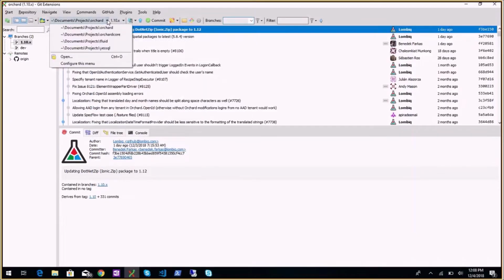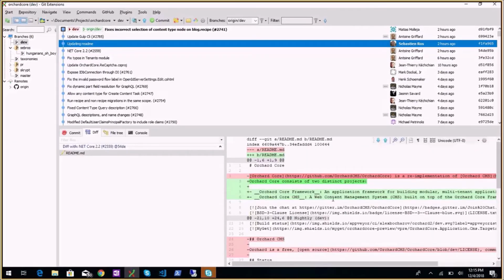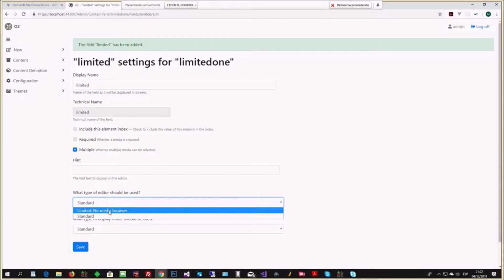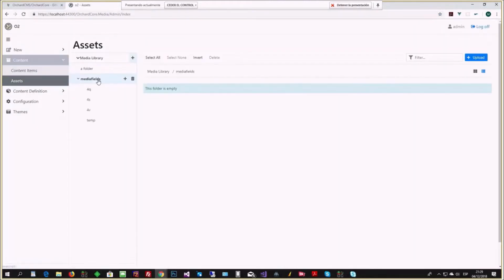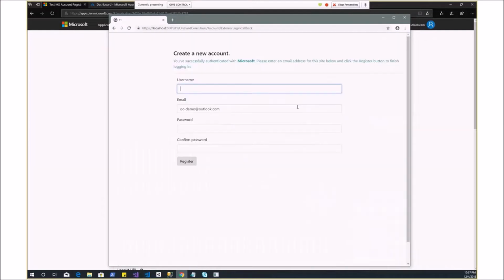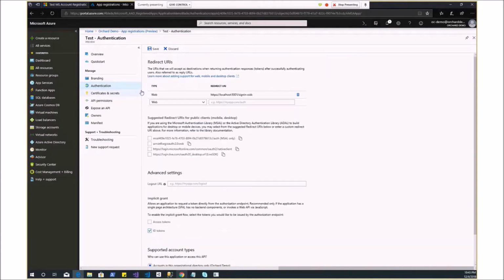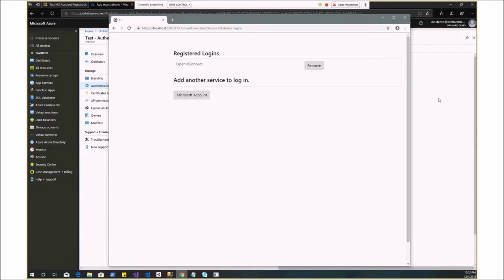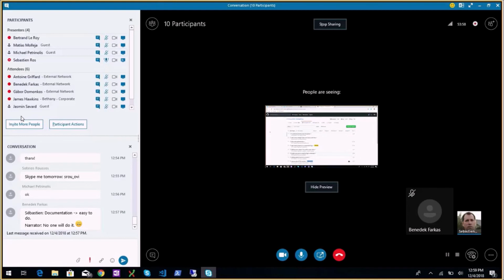Orchard Podcast: 4th of December, 2018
Meeting notes:
- 00:00 - Agenda
- Status on Orchard Core
-- 2:33 - GraphQL descriptions, and name changes (#2748)
-- 3:10 - Fix Content Type Query descriptions for Graphql (#2766)
-- 3:23 - Run recipe and non recipe migrations in the same scope (#2754)
-- 3:35 - Create Content Task: Allow all content types (#2747)
-- 3:50 - Fix dynamic part field resolution for GraphQL (#2769)
-- 4:17 - Expose IDbConnection through DI (#2761)
-- 5:46 - NET Core 2.2 (#2559)
-- 8:50 - Update Gulp Cli (#2785)
-- 9:55 - Fix incorrect selection of content type node on blog recipe (#2741)
- Demos
-- 15:01 - New editor for the Media Field
-- 25:08 - Authenticate with Microsoft Account
- Topics
-- 10:43 - Render property in GraphQL to render content items
-- 47:29 - Issues left to release Beta 3